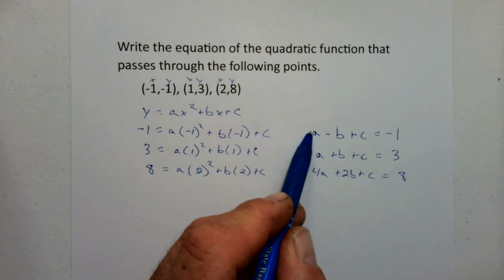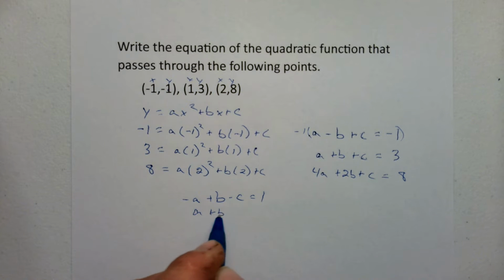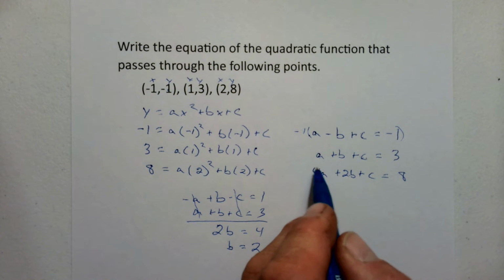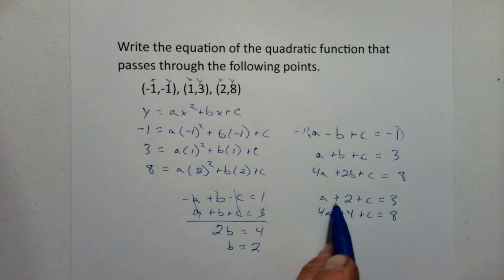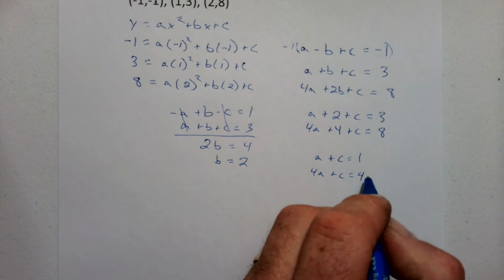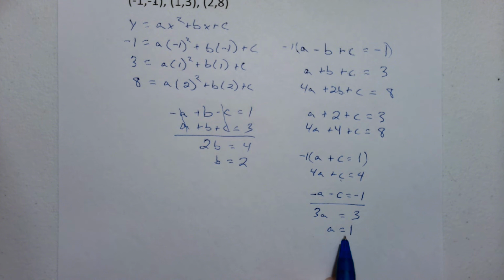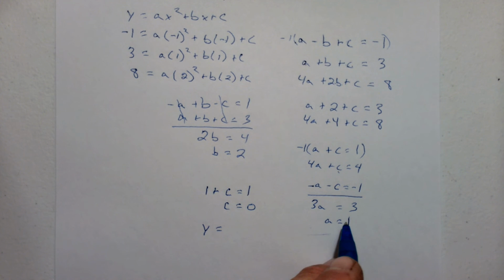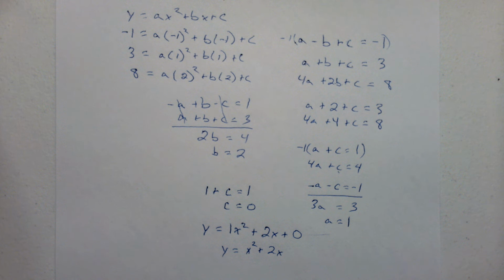section 5 1 quad functions #2